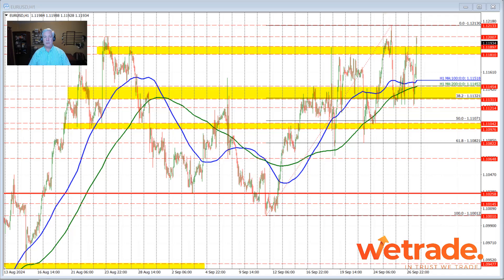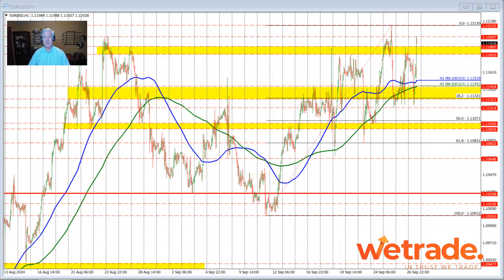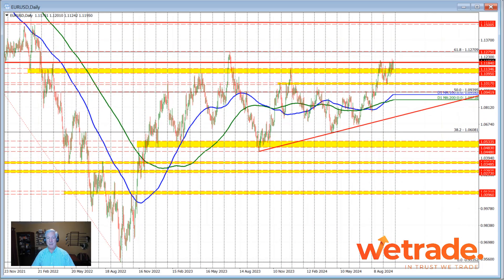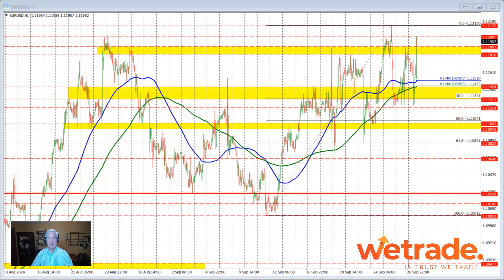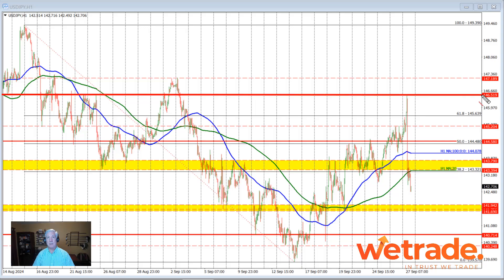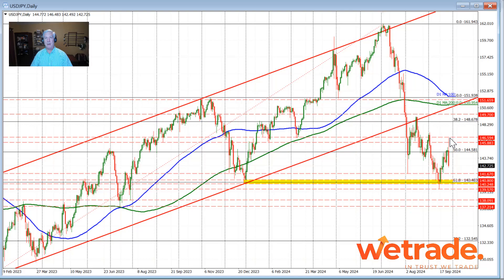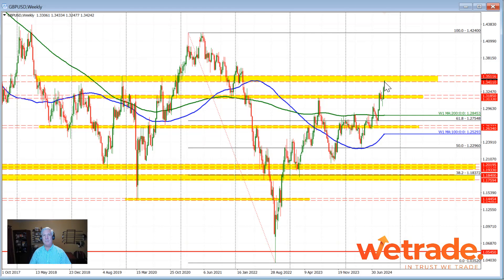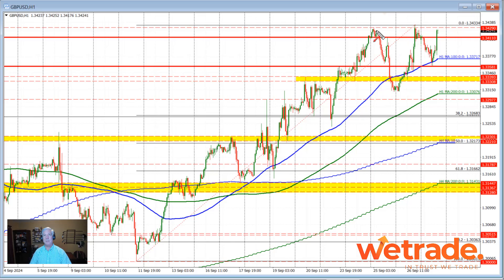The USD is lower on PCE data. What are the technicals telling us in EURUSD, USDJPY &GBPUSD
The kickstart video for September 27, 2024 takes a technical look at the EURUSD, USDJPY and GBPUSD